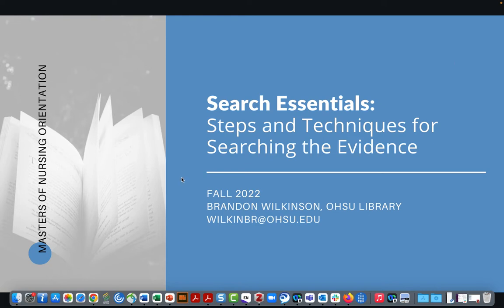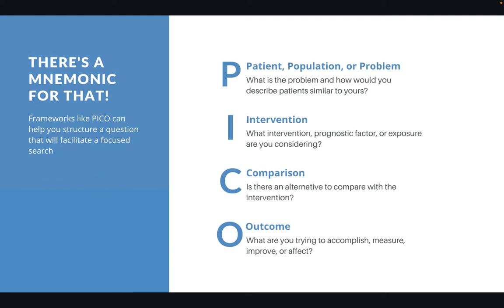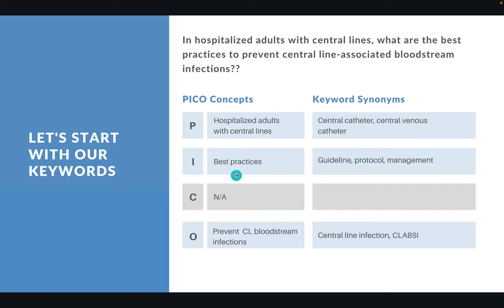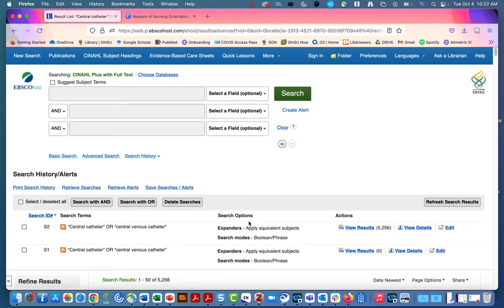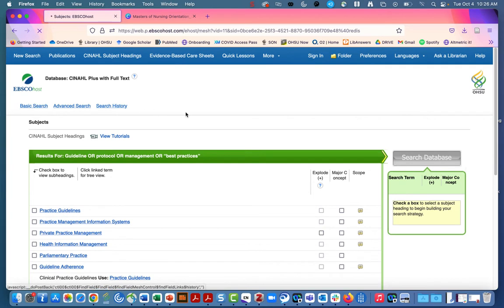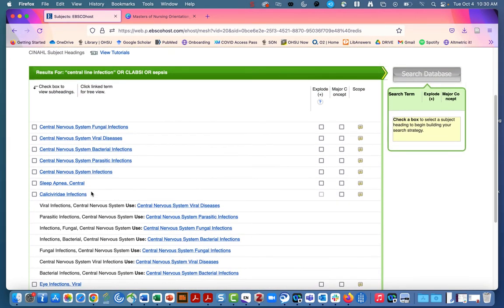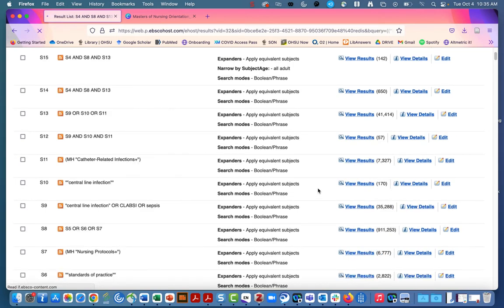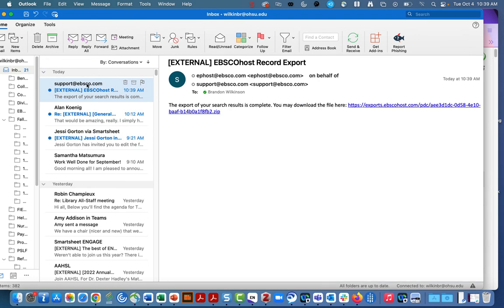PICO search in CINAHL 10 04 22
This video walks you through background/foreground questions, using the PICO method to identify keywords and Medical Subject Terms (MeSH), and how to put those concepts together in a CINAHL search.